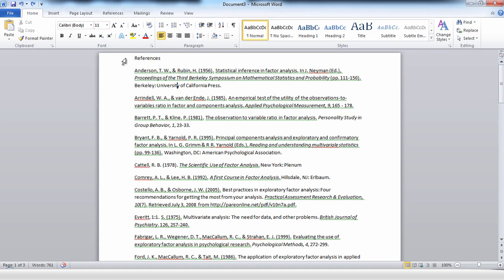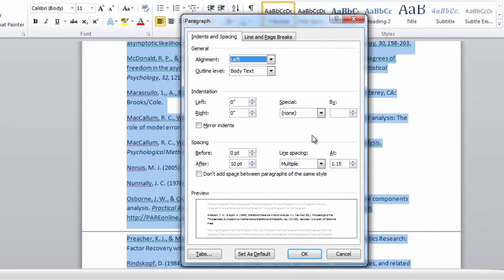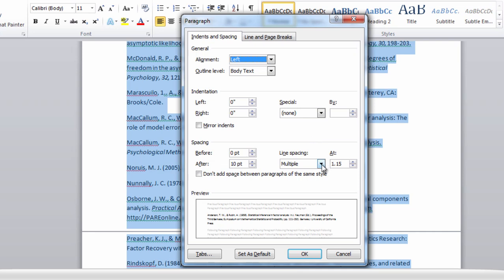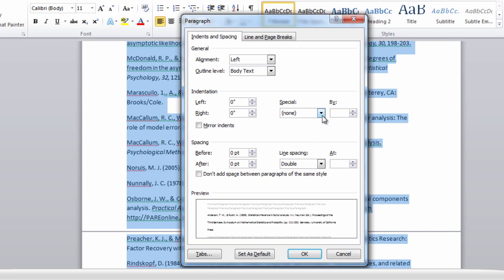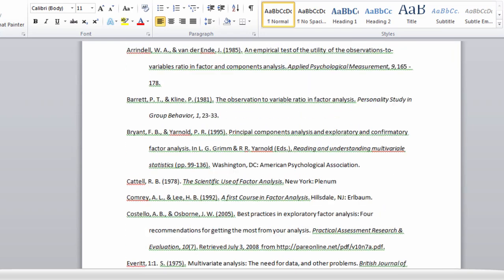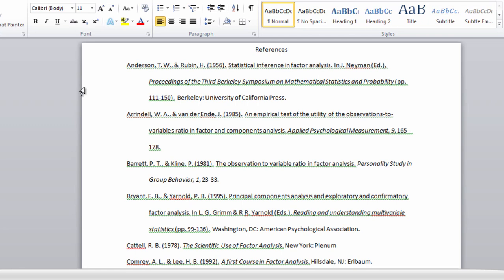APA Style Format in Word - Reference Section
Learn how to quickly format a reference section in APA format in Microsoft Word. American Psychological Association format (6th edition).

APA Format/Style
Publication Manual of the APA
Research Paper in APA format
American Psychological Association
Reference Section
APA References

At efficient learning, we focus on creating quick and easy-to-follow video tutorials on Word, Excel, PowerPoint, and other software. Our focus is on providing the help you're looking for fast. New videos posted regularly. With Efficient Learning, get the most out of your software, increase productivity, and save time.